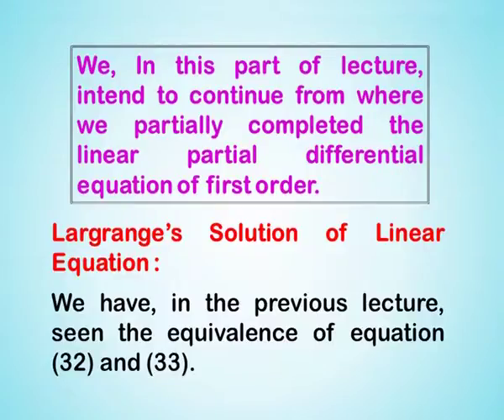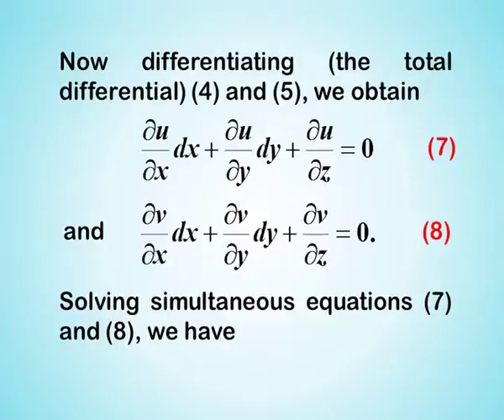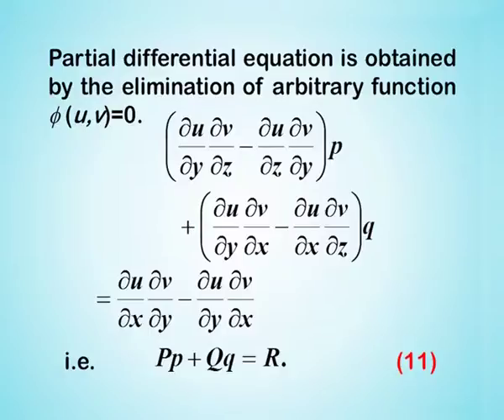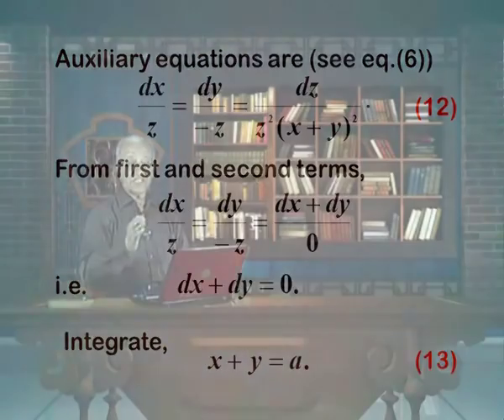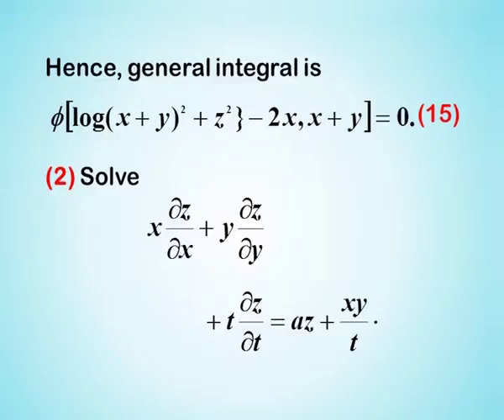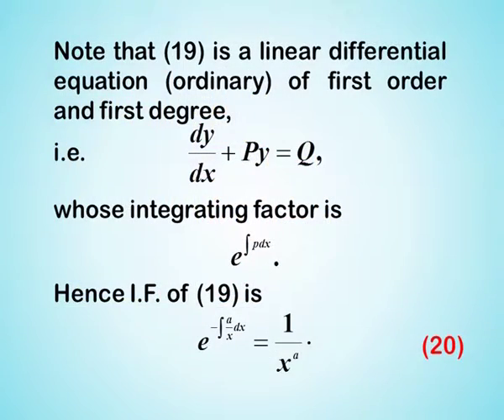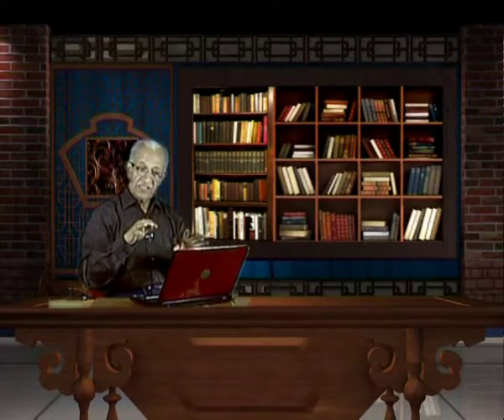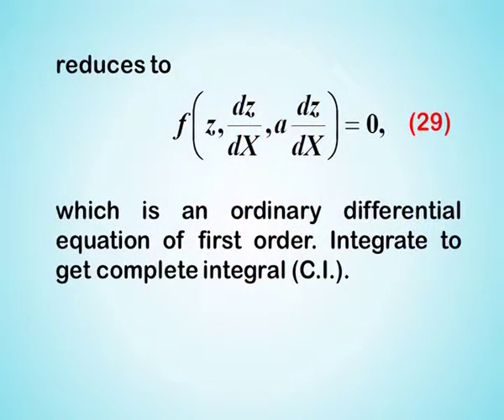Linear Differential Equation of Second (Part-A + B)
Courses: Engineering Mathematics (Unit-III)